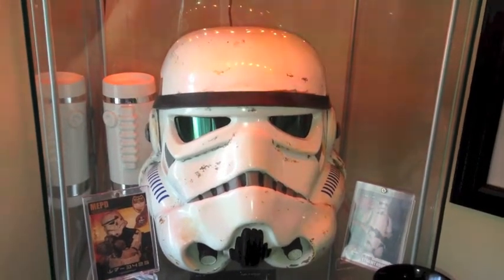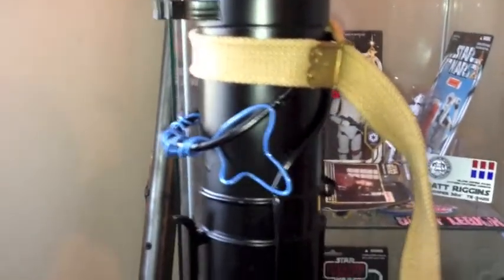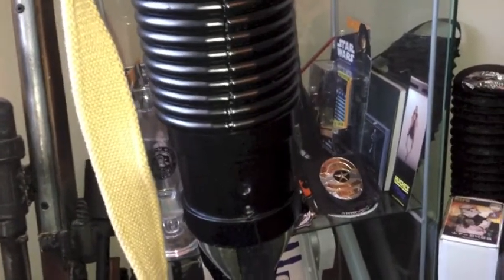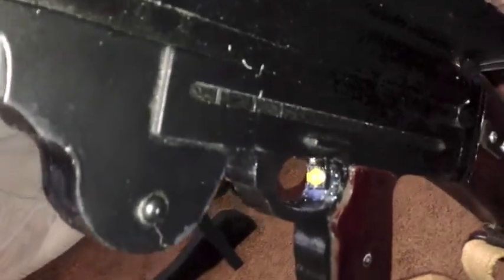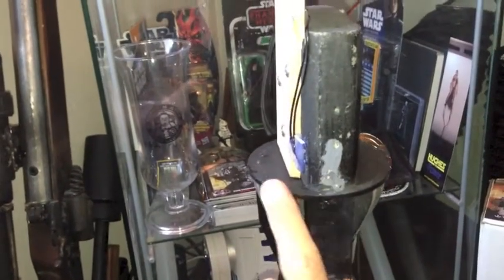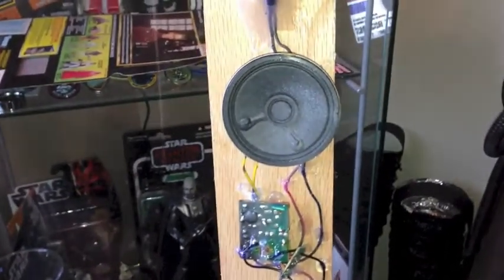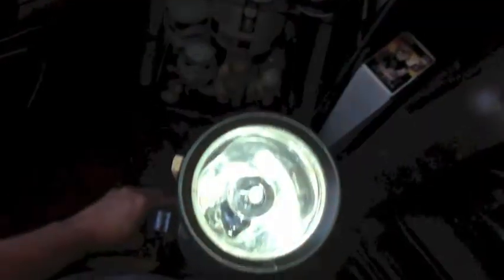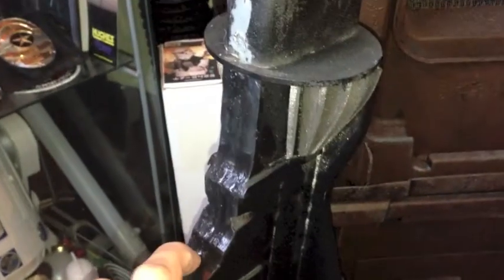T-21 with Sound and Light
My T-21 from Anthony arrived, and then I modified it by adding some sound and lights from a Hasbro E-11!